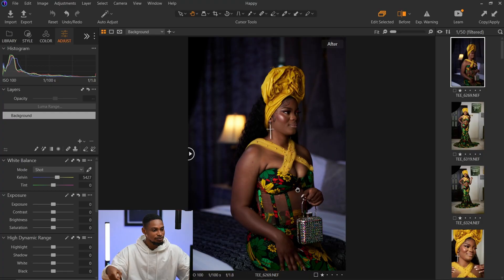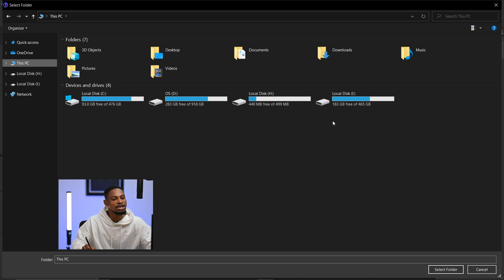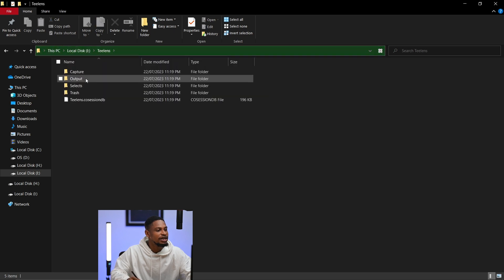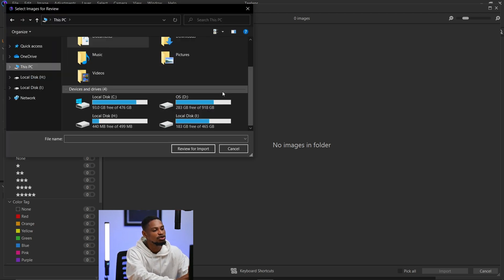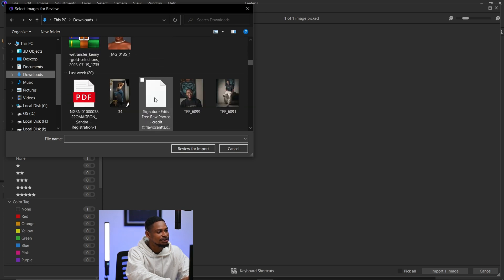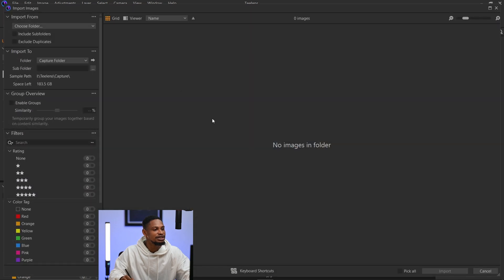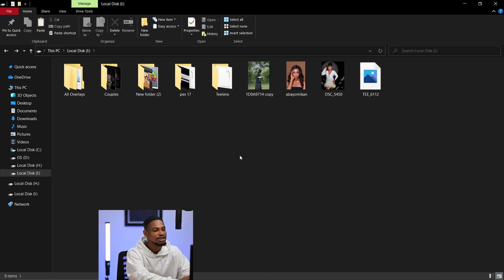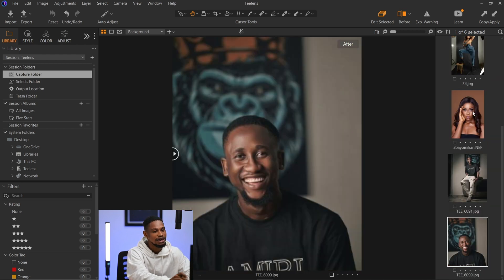How To Import Photos - Capture One Tutorial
This video explains how to create capture one session and how you can import images into capture one